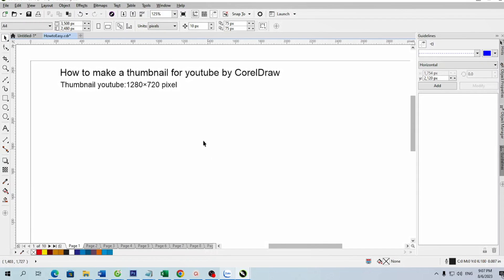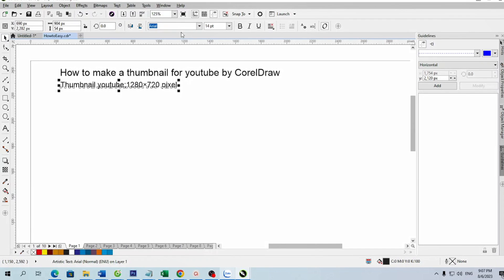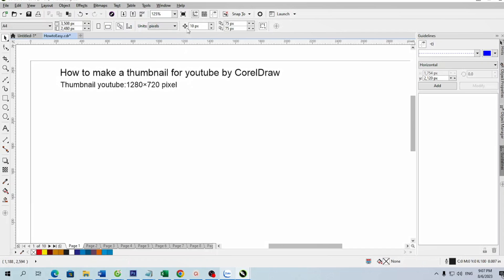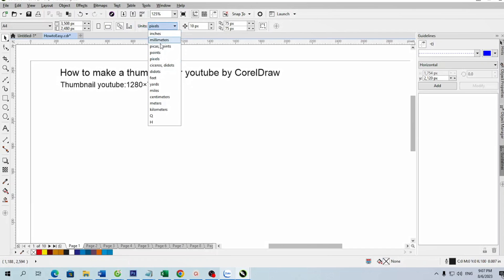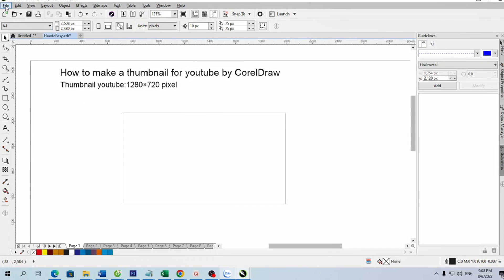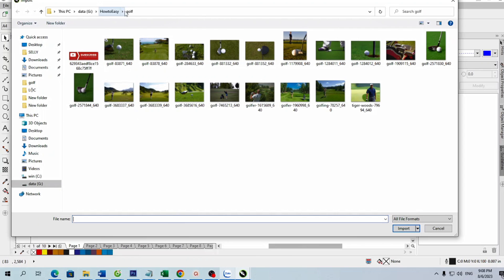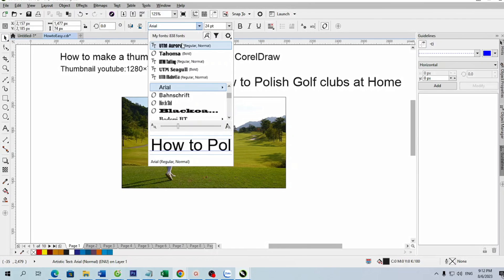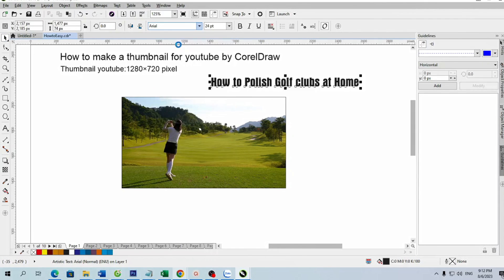How to make a thumbnail for Youtube by CorelDraw | HOW TO EASY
How to make a thumbnail for Youtube by CorelDraw.
Creating a thumbnail for YouTube using CorelDRAW can be an effective way to make your videos stand out and attract viewers. Here's a step-by-step guide on how to do it:
1. Set Up Your Document:
 Open CorelDRAW and create a new document with the desired dimensions for the YouTube thumbnail. The recommended size is 1280 pixels wide by 720 pixels tall (16:9 aspect ratio).
2. Design Your Thumbnail:
Use the various drawing tools and shapes in CorelDRAW to design your thumbnail. Be creative and make sure it reflects the content and style of your video.
3. Add Text: Use the Text tool to add the title or any important text to your thumbnail. Choose a font that is easy to read and complements your design.
4. Include Images or Icons:If you want to include images or icons in your thumbnail, you can either draw them in CorelDRAW or import external image files.
5. Arrange and Organize: Arrange the elements on your thumbnail, ensuring they are visually appealing and well-organized. Use layers to keep your design organized and editable.
6. Add Background and Colors: Choose a suitable background color or image for your thumbnail to make it visually appealing. Ensure that the colors match your branding or video content.
7. Apply Effects (Optional): CorelDRAW offers various effects like drop shadows, gradients, and transparency. Apply these effects to add depth and make your thumbnail more eye-catching.
8. Check for Visibility: Make sure your text and important elements are visible and stand out even when the thumbnail is scaled down.
9. Save Your Thumbnail: Once you're satisfied with your design, save the file in a suitable format like PNG or JPEG.
10.Upload to YouTube: Finally, upload your thumbnail when you publish your video on YouTube. Go to the video upload page, click "Custom thumbnail," and select the file you created with CorelDRAW.